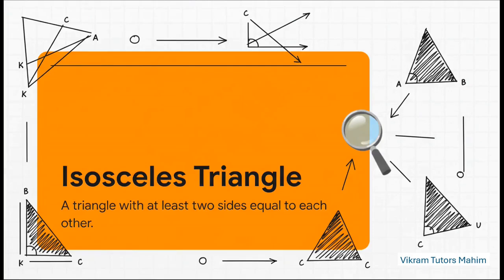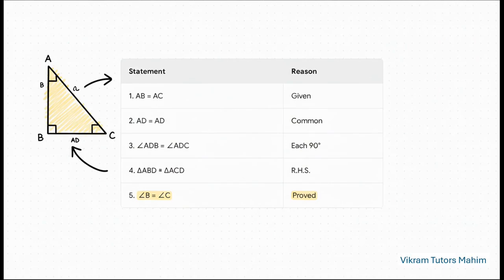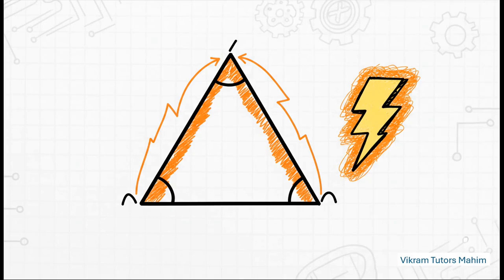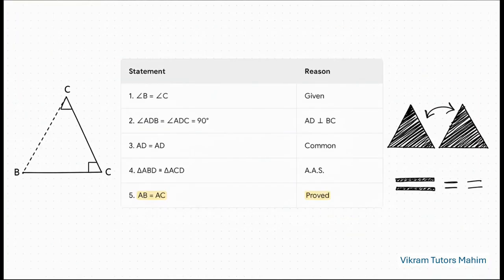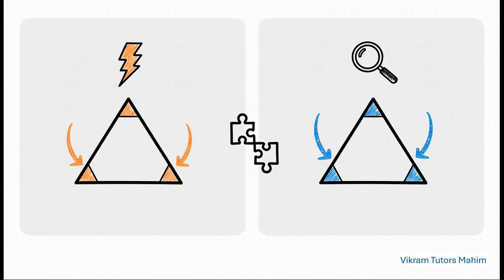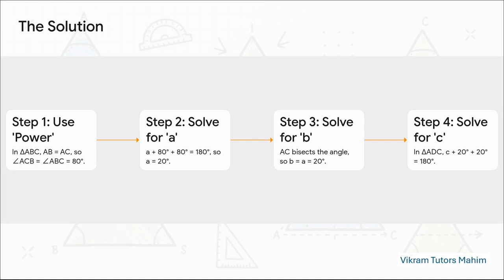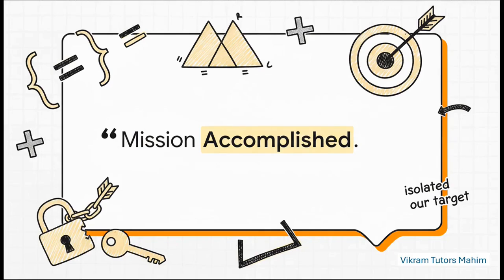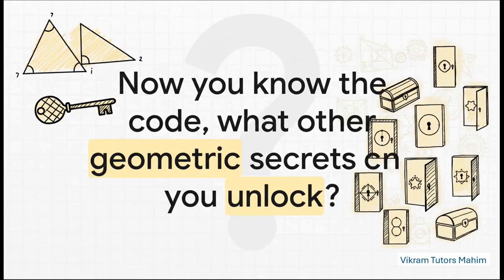Chapter 10 Isosceles Triangle